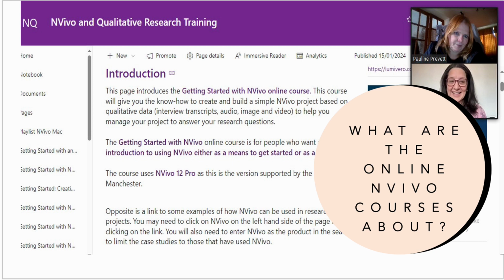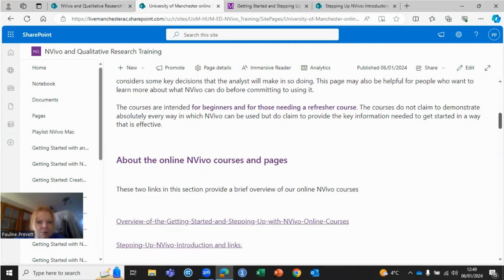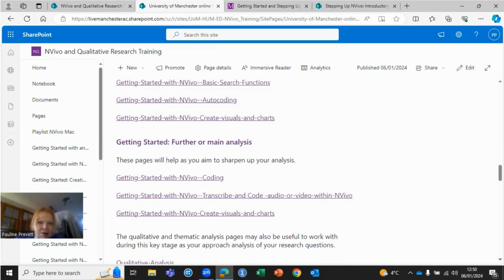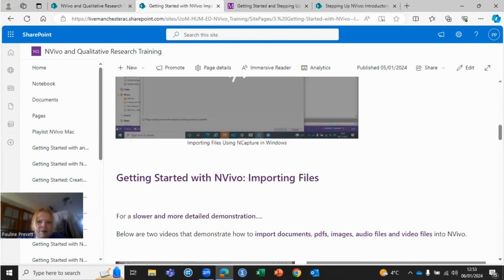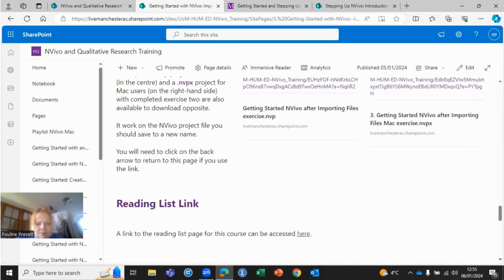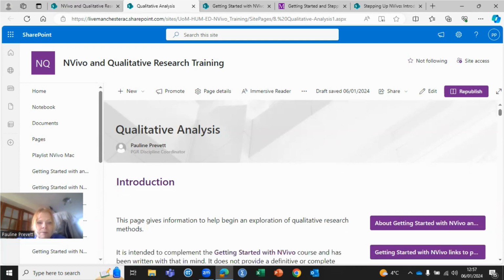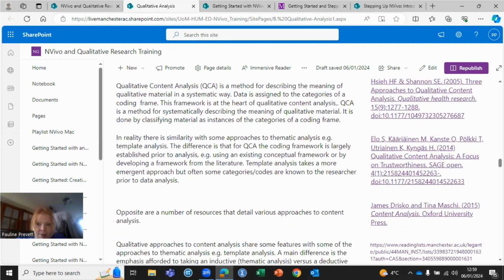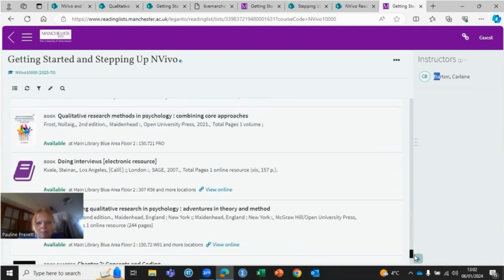101. Overview of the SharePoint online NVivo course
[0:00 - 0:30] Introduction to NVivo and Qualitative Research Training SharePoint

[0:30 - 1:00] Overview of Online NVivo Resources

[1:00 - 1:30] Introduction to "Getting Started with NVivo" Course

[1:30 - 2:00] Details on "Stepping Up within NVivo" Course

[2:00 - 2:30] Supplementary Pages on Qualitative Analysis

[2:30 - 3:00] Additional Resources and Reading List Availability

[3:00 - 3:30] Navigating the Course Pages and Installation Help

[3:30 - 4:00] Starting with NVivo: Creating a Project and Importing Files

[4:00 - 4:30] Immersion in Data and Initial Data Analysis Tools

[4:30 - 5:00] Advanced Data Analysis Techniques in NVivo

[5:00 - 5:30] Presenting Research and Saving Work in NVivo

[5:30 - 6:00] Detailed Course Navigation and Recommended Resources

[6:00 - 6:30] Exploring Further with NVivo: Qualitative Research and Analysis Expansion

[6:30 - 7:00] Summary of Resources and Next Steps in Learning NVivo